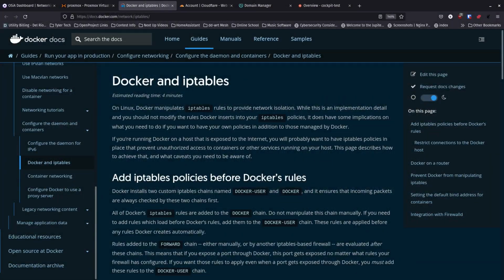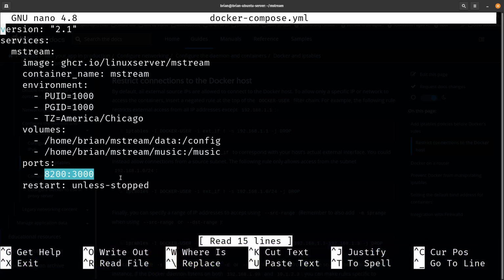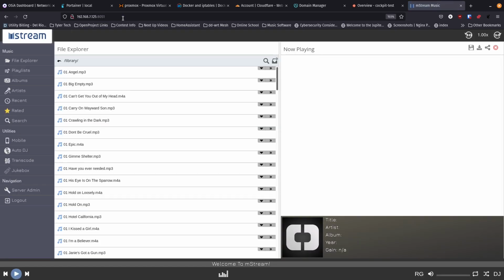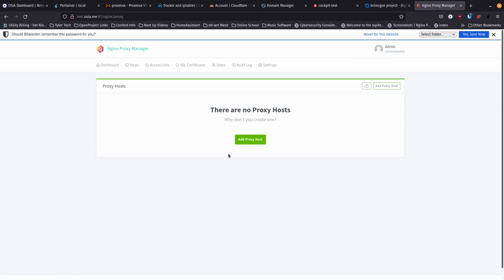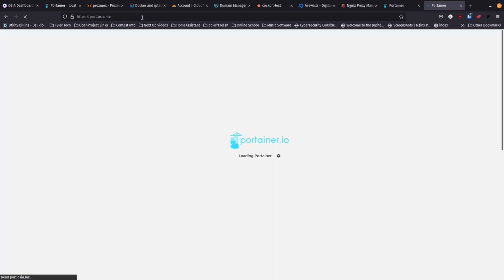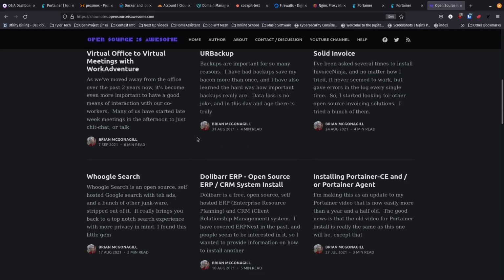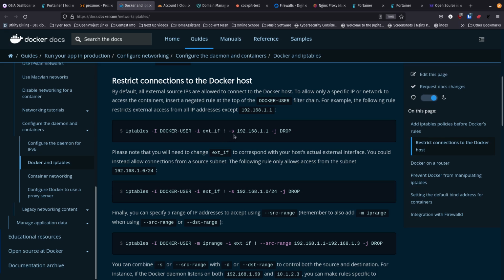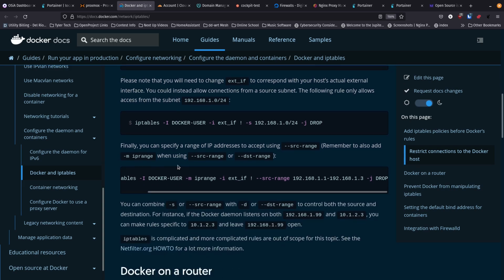Docker and Firewalls - Docker wants to punch holes in the local firewall, let's mitigate that issue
Self hosting is an amazing journey.  It allows us to take back control of the software we run, of the computing power we wield each day for all of our needs and wants.  We make a simple, but powerful statement.  I trust me more than anyone sles with my data, infrastructure, time, and value.

With self hosting comes a responsibility to ensure the power we take back, is used properly, and in a way that keeps that data and infrastructure secure.

Today, I want to discuss the issue surrounding Docker, and amazing tool for self hosting, and security when it comes to keeping unwanted persons out of your data and infrastructure.

LINKS
Docker Docs on Firewalls

Digital Ocean VPS - Use a Firewall with your VPS

TIMESTAMPS
00:00 Beginning
00:09 Introduction to Docker and Firewalls
00:30 Example of what happens with Firewalld and a Docker Container
04:15 Thank you to my Patrons over at Patreon for your continued support of the channel!
04:50 Browser example of Firewall Ports open by Docker
07:40 First Mitigation - Run a Network Firewall
09:00 What about on a Public VPS (Like Linode, Digital Ocean, AWS, Azure, etc)?
11:05 Mitigating Firewall Issues on a VPS like Digital Ocean
13:00 Mitigate Firewall Issues using something like Cloudflare
17:00 Mitigate Firewall Issues using IPTables - the Docker Docs